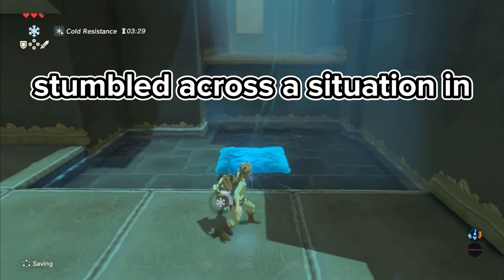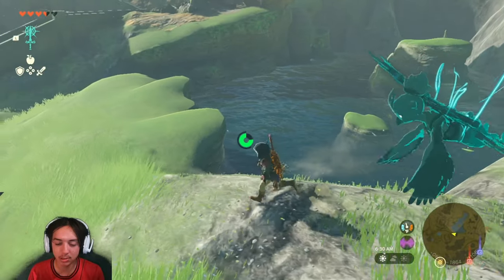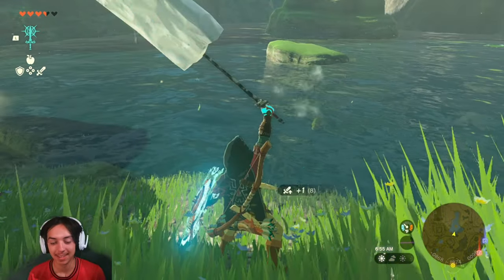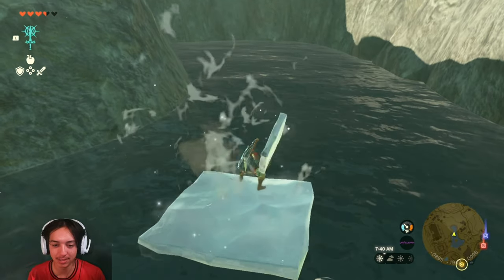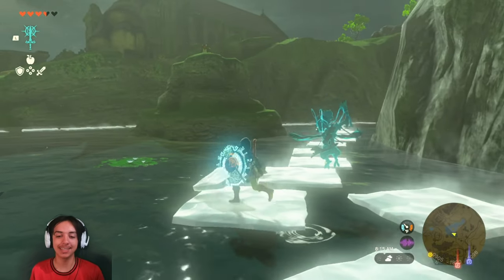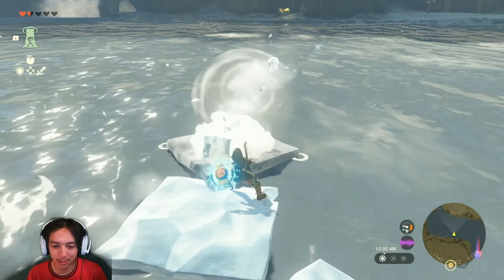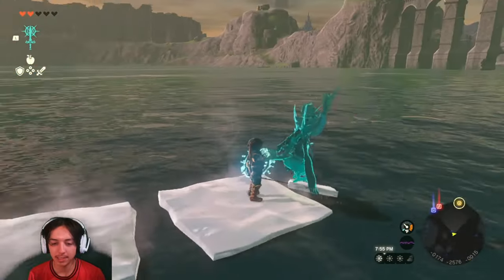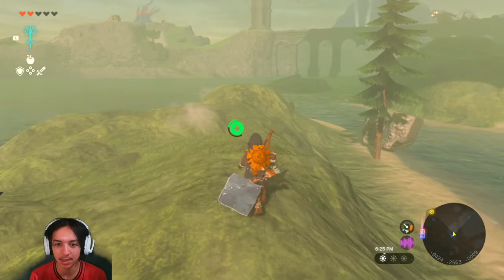How to create ice blocks easily in Tears of the Kingdom (Cryonis)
This game is addicting…